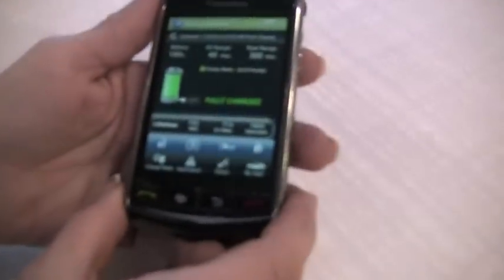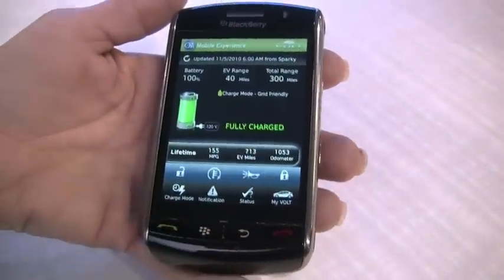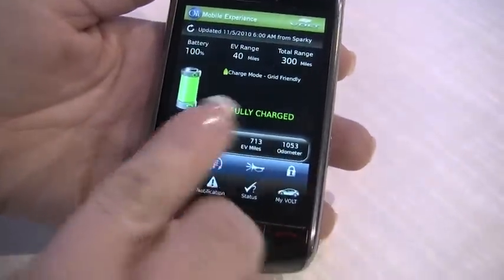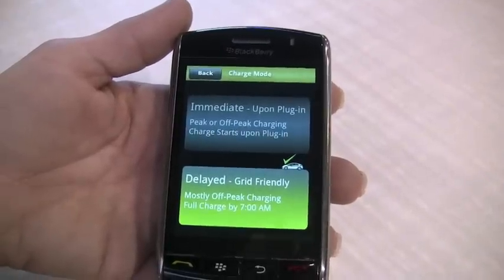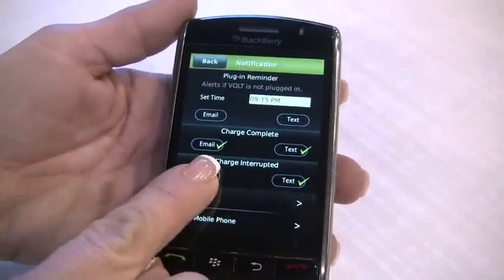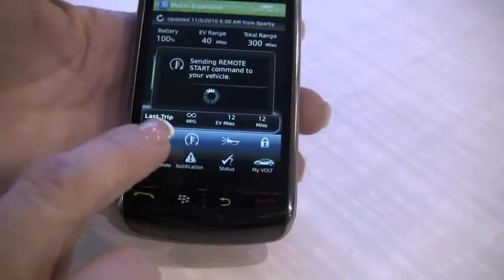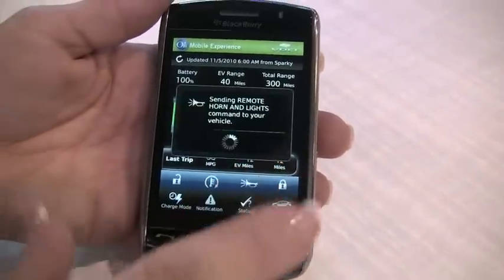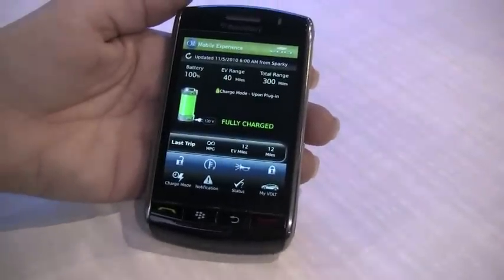BlackBerry On Star Mobile App for the Chevrolet Volt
Walkthrough of the On Star Mobile App on a BlackBerry that works with the new Chevrolet Volt